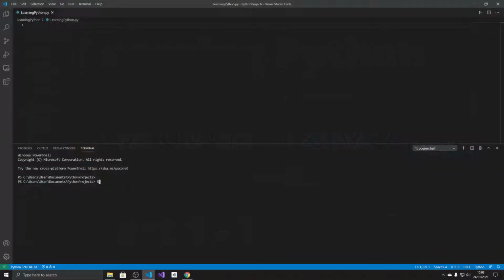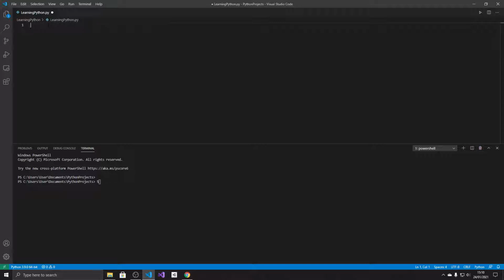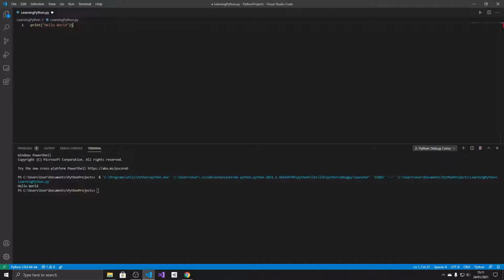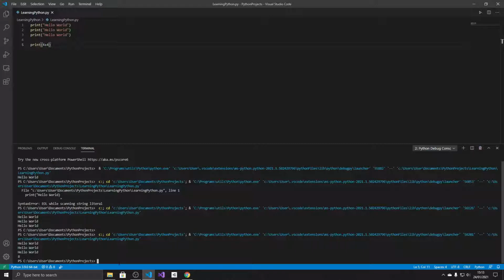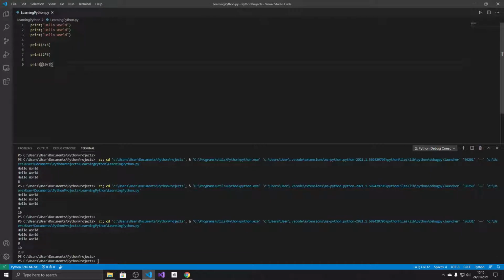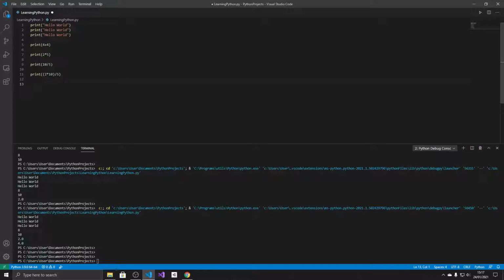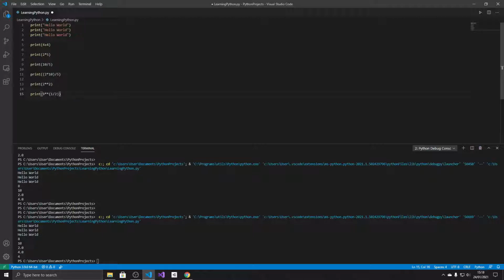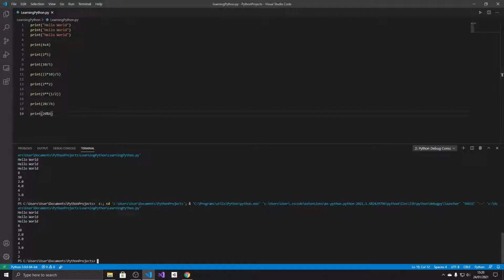Learning Python | Part 1 | The Basics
Hi, guys in this video I will be teaching you the basics of Python. This is the first video in my Learning Python series which is a new series I am launching due to the fact that I reached 100 subscribers recently.

In this video, I talk about the python built-in 'print' statement as well as how to carry out simple operations, however, in the next video, I will go a bit more in-depth and talk about strings and variables.

I thank you all for your support and I hope you enjoy this video.